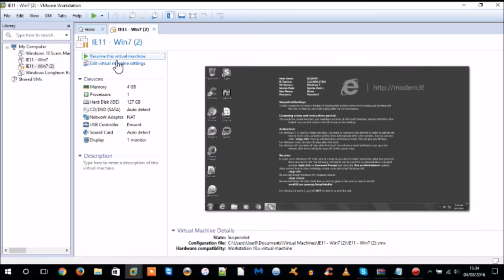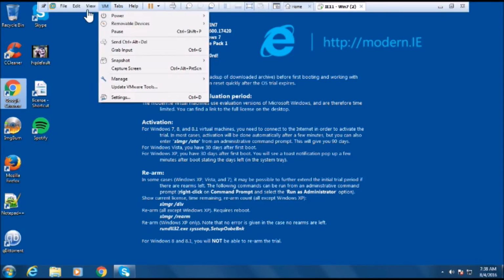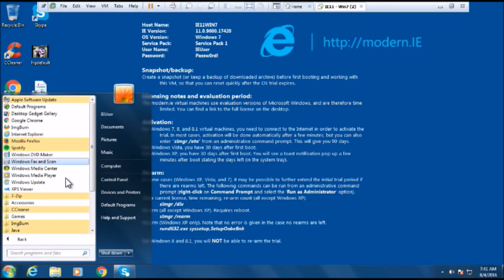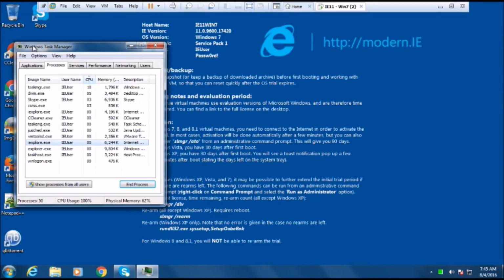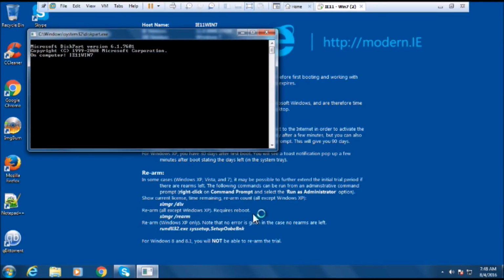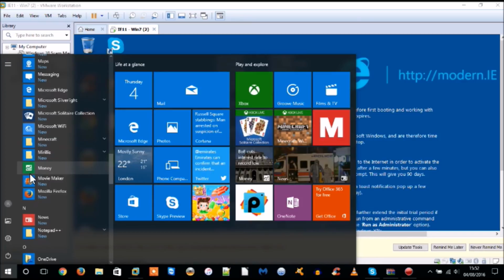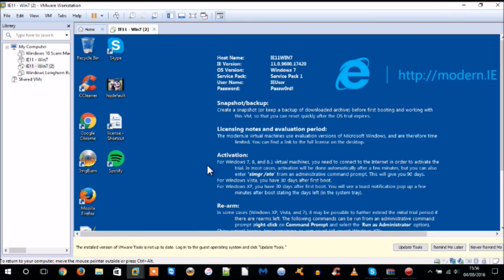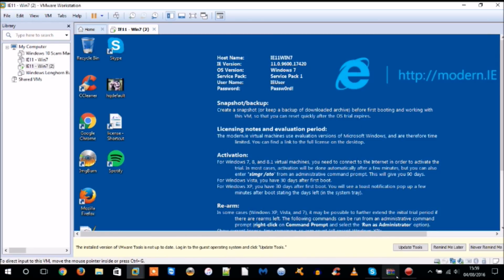150th Subscriber Special! Windows 7 vs Windows 10 Comparison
I am going to change my username soon! Please leave suggestions in the comments below! Thanks!

Without you, I wouldn't be inspired to do videos like this.

Thanks,